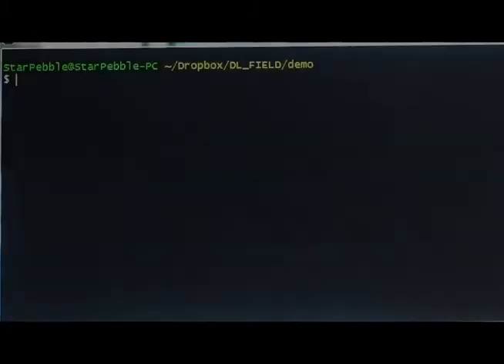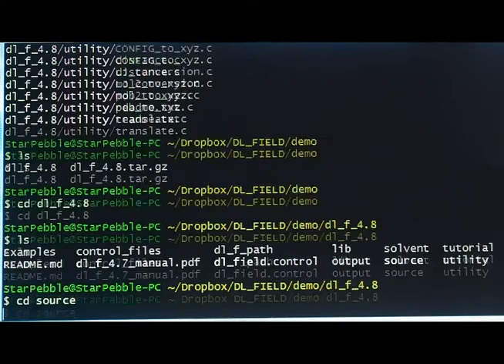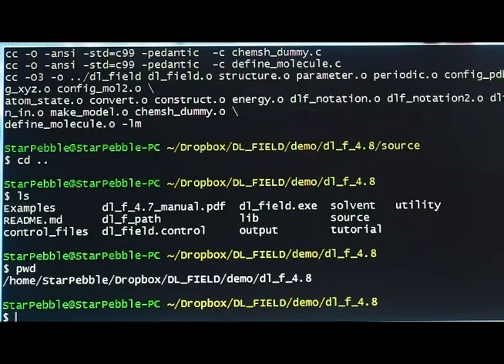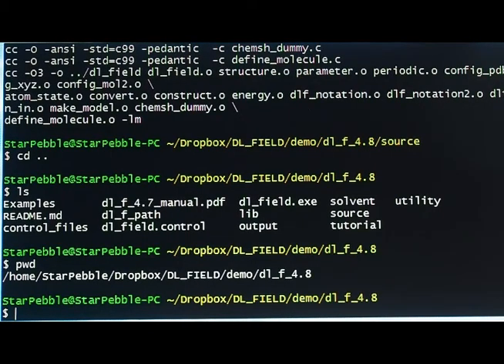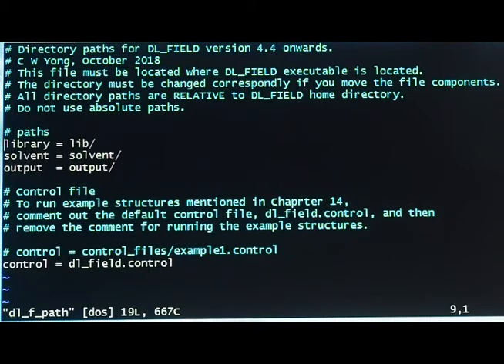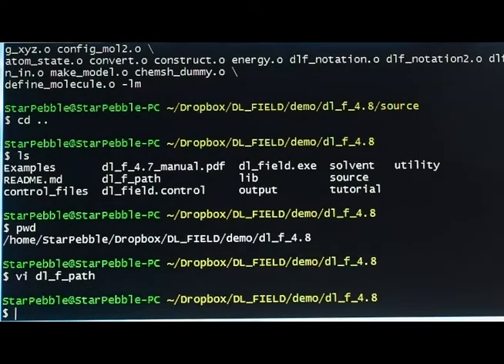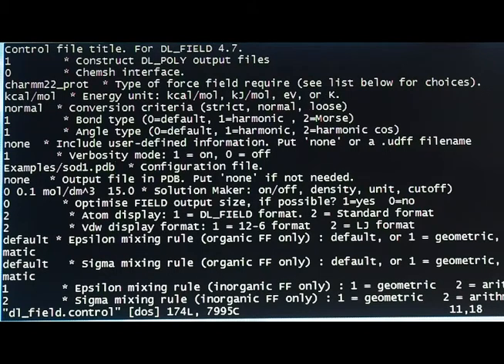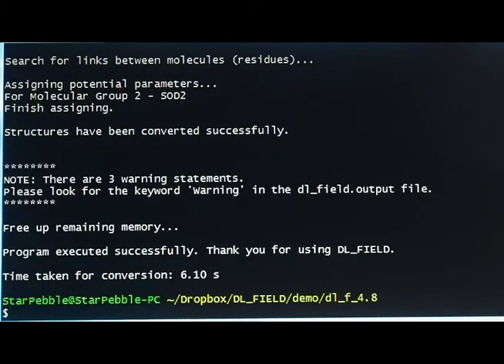DL_SDG DL_FIELD Tutorial - Ready, get set, go!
The first part of the DL_FIELD video series that allows users to learn and how to use DL_FIELD software effectively. This is the first part of the tutorial video that shows how to setup and run the software.

Shows you how to acquire and compile the software. Necessary procedures to ensure a successful program run.